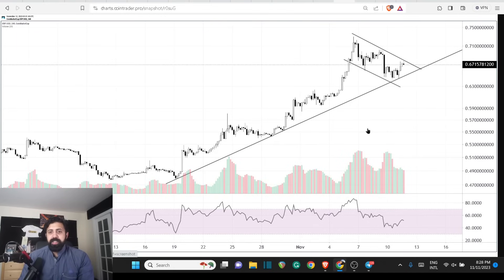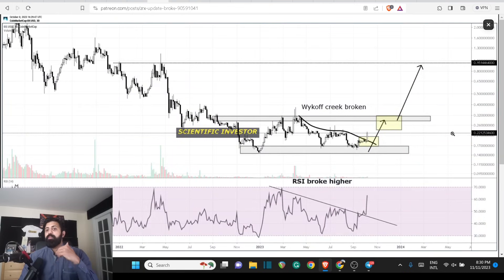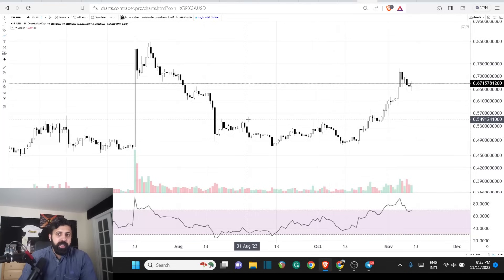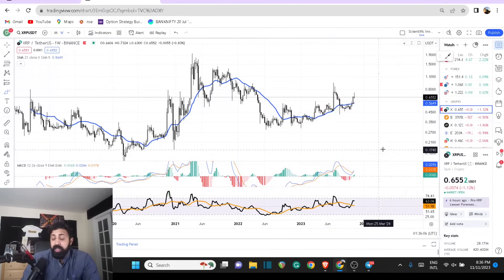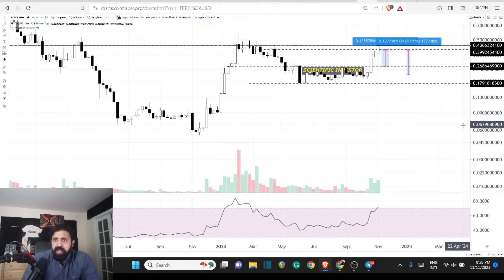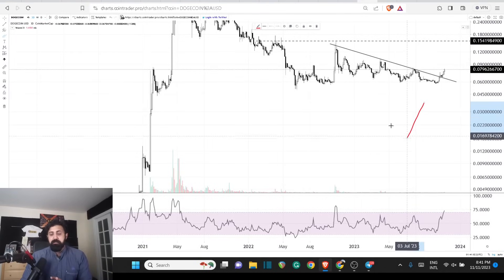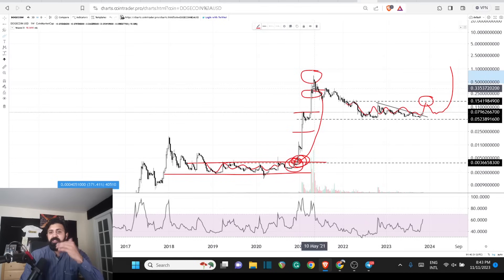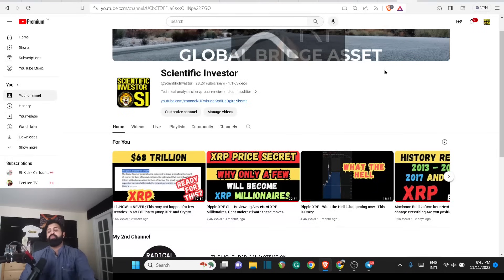Ripple XRP Reality of what on Earth the price is about to do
XRP_D@ni
ripple xrp : xrp live ; xrp news today now

Further Reading

I am not a certified financial adviser NOW, BUT WORKING ON THAT - WITH AN MBA - INVESTMENT MANAGEMENT AND CFA